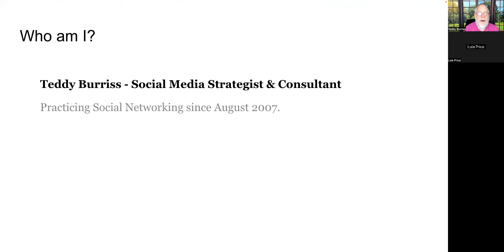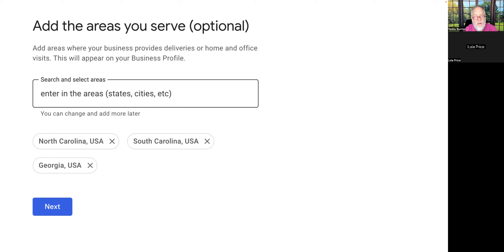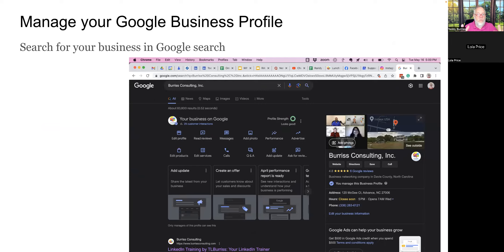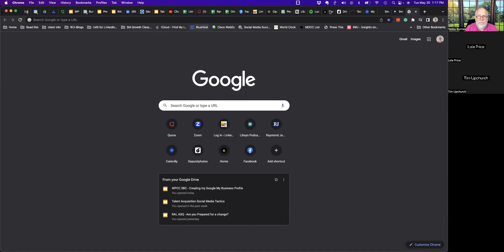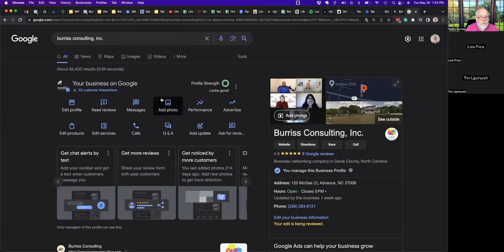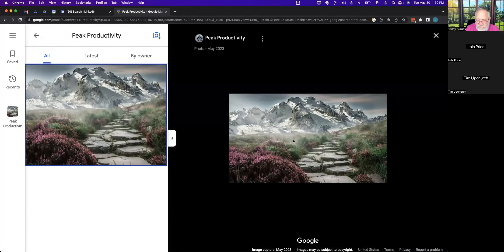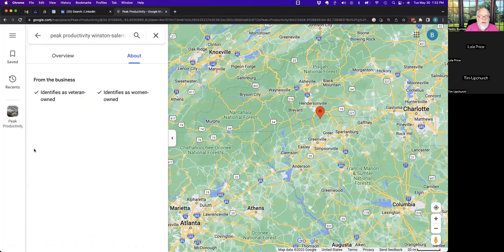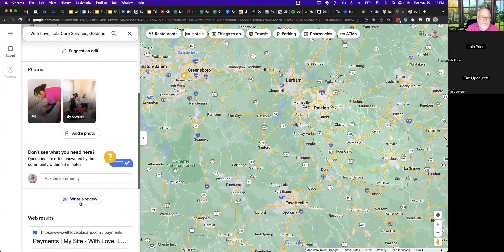WPCC Webinar - Using Google Business Profiles 05:30:23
Western Piedmont Community College SBC Webinar

Teddy Burriss
LinkedIn Strategist & Trainer